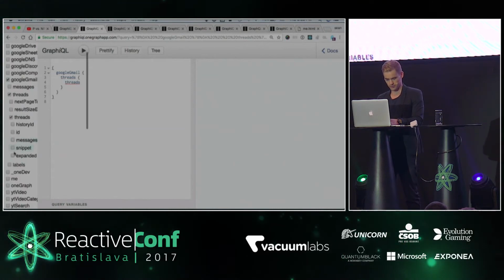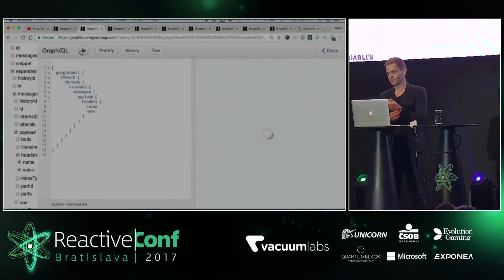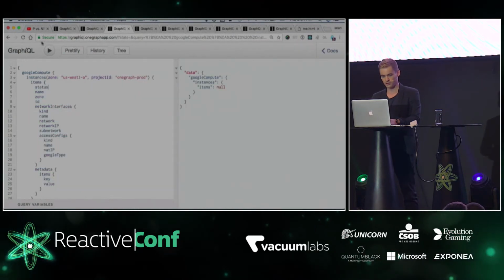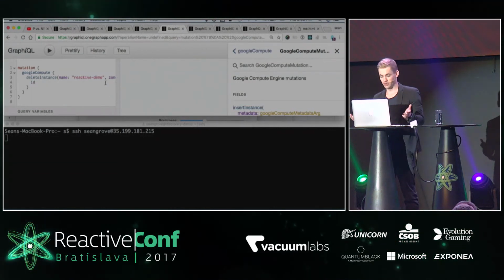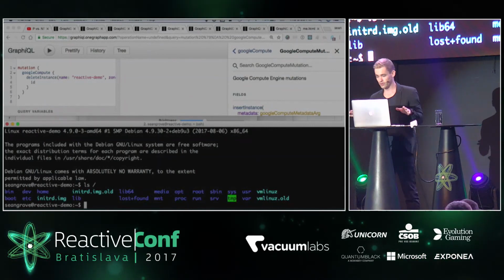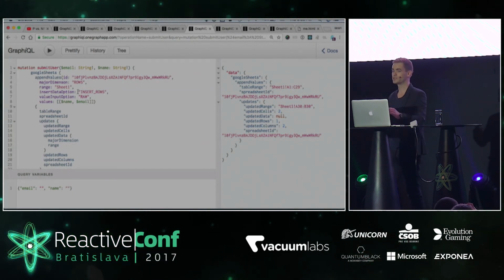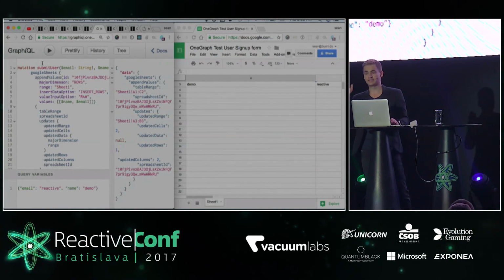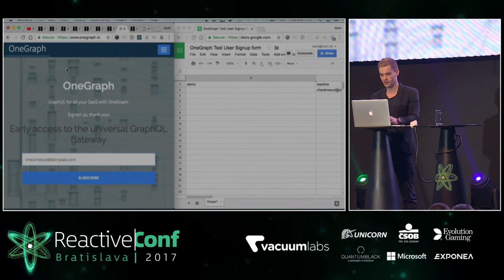ReactiveConf 2017: Lightning Talk - Sean Grove